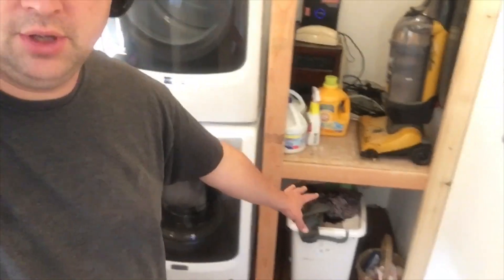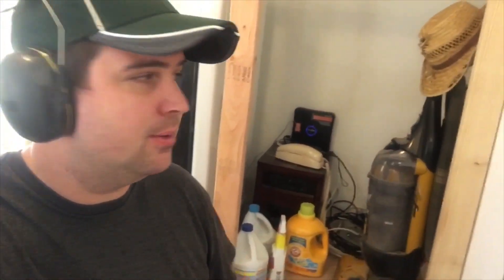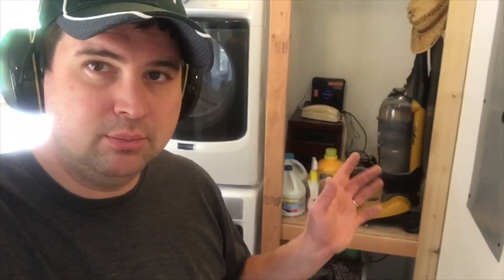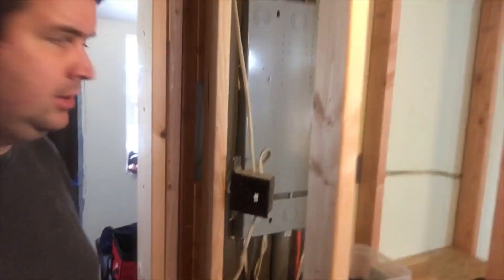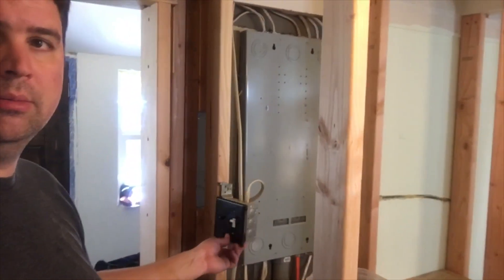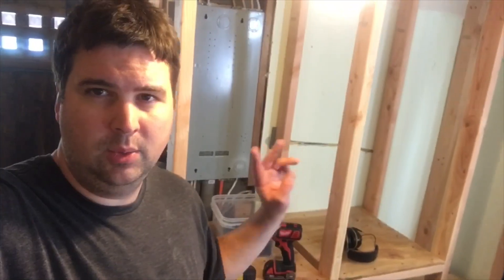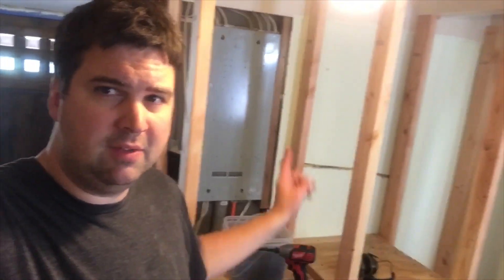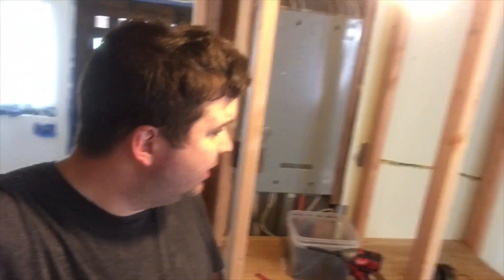Framing In Bedroom Closets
Finally working on the master bedroom for a bit.